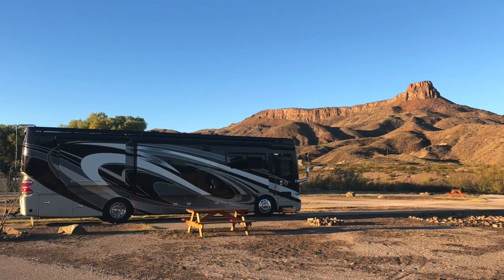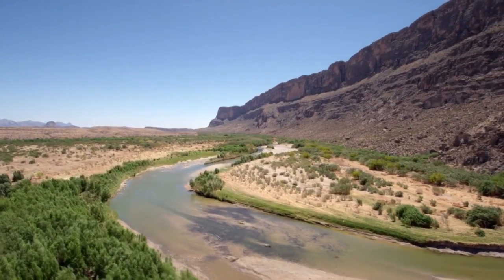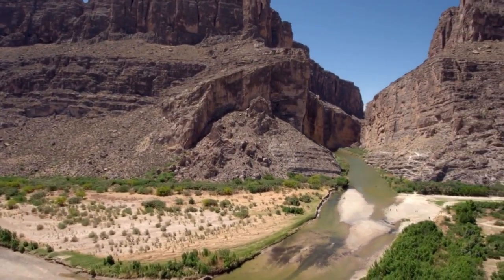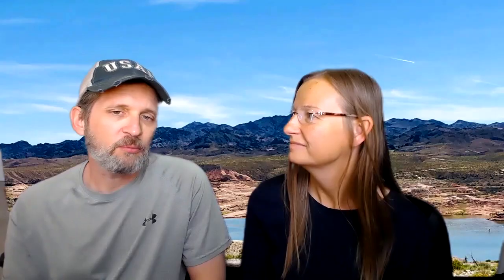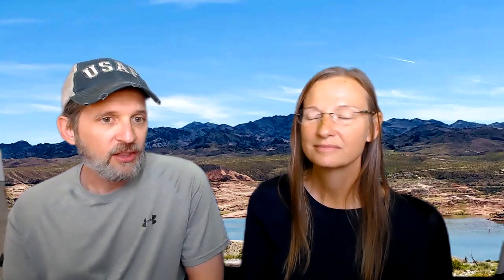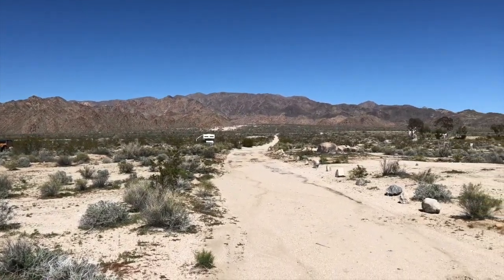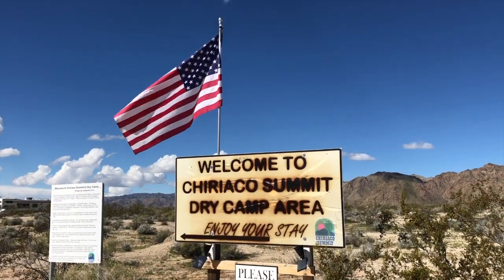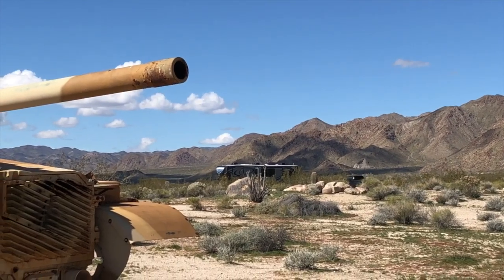National Park Campground Alternatives - Where to Camp When the Parks are Booked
In this video we'll share several alternatives to the national park campgrounds. With more and more RVs on the road, it is getting even more difficult to book a stay in a national park campground. But don't let that keep you away. There are many alternatives when you are visiting a national park in your RV.